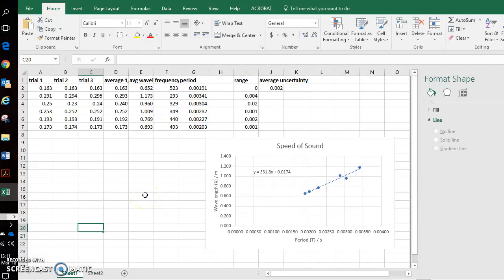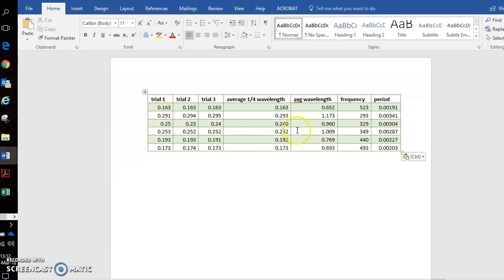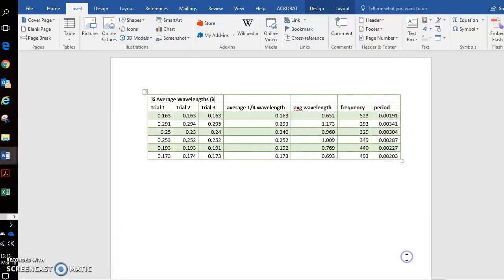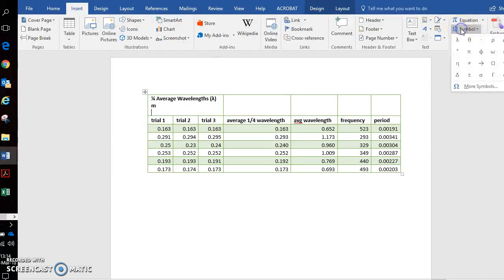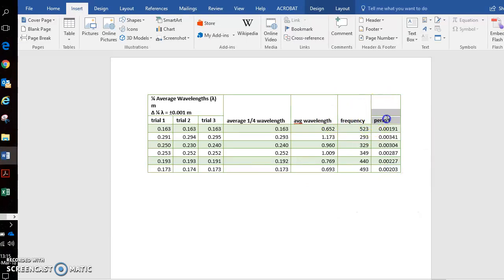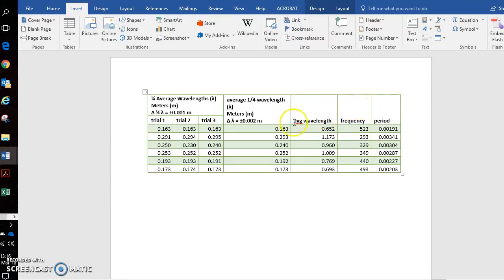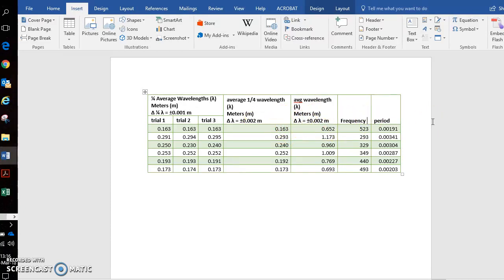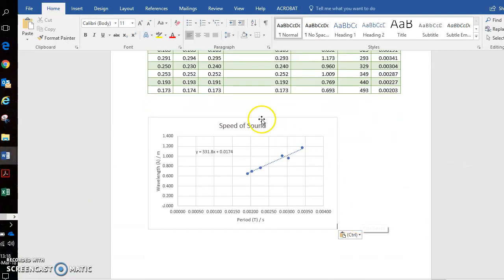Speed of Sound How to Copy to Word